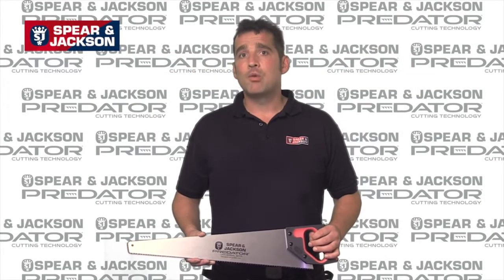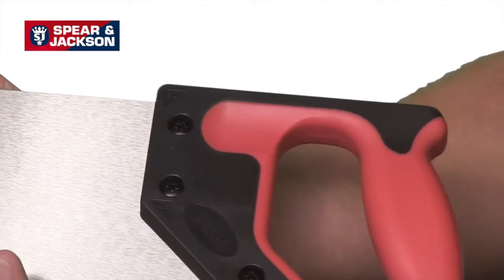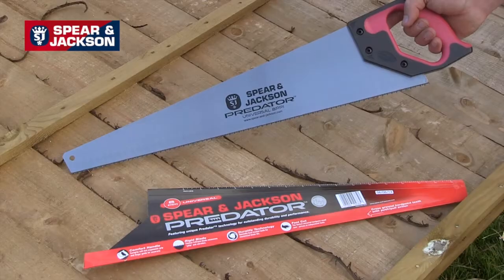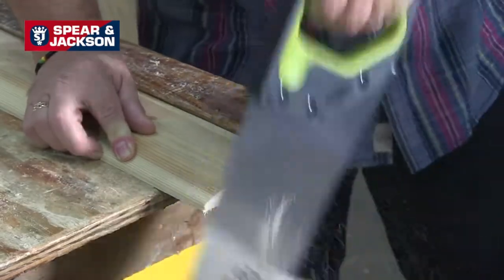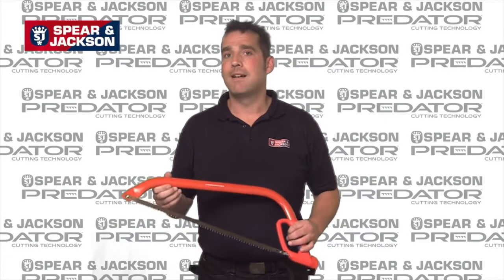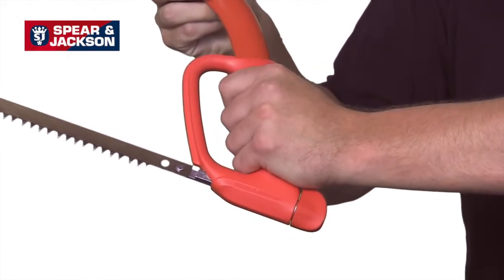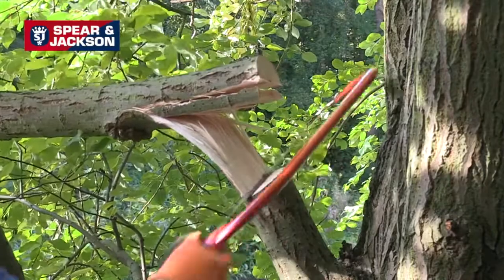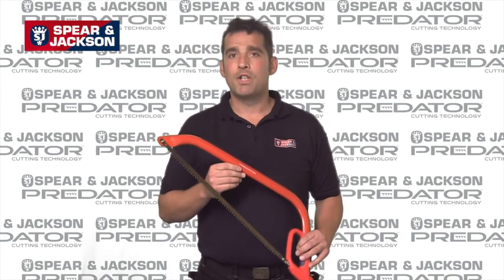Spear and Jackson Predator Woodsaw Range Overview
Spear and Jackson Predator Woodsaw Range
available from Westcountry Machinery 4 Wood